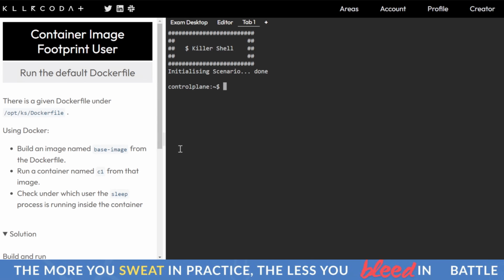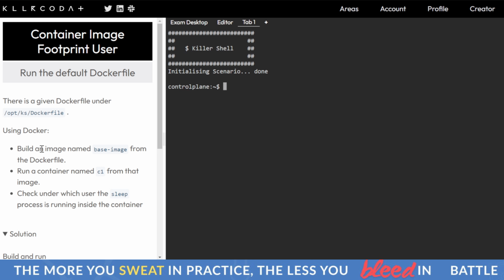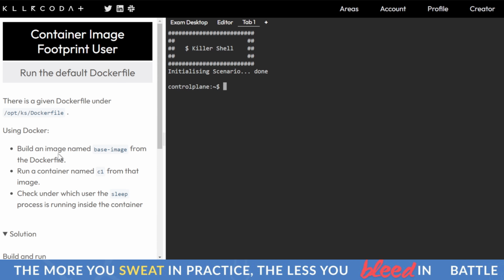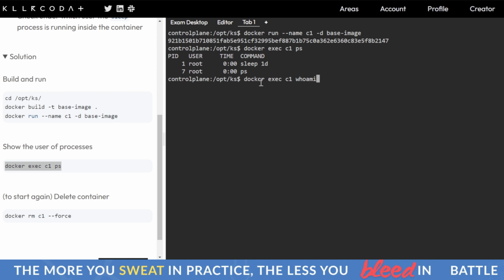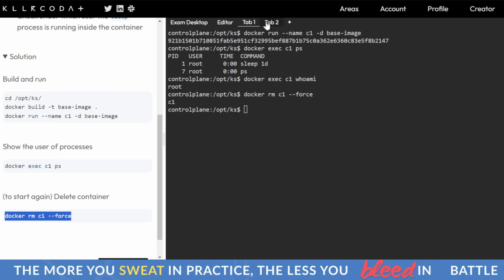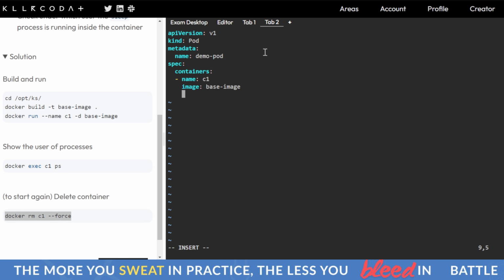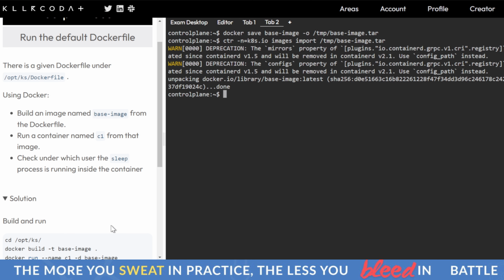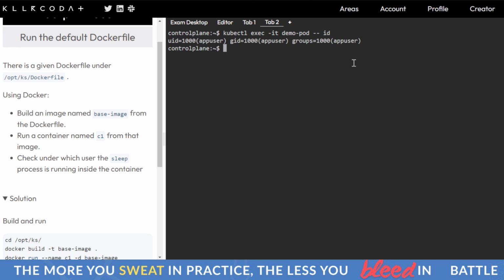CKS Practice Questions 009 | Container Image Foot Print User